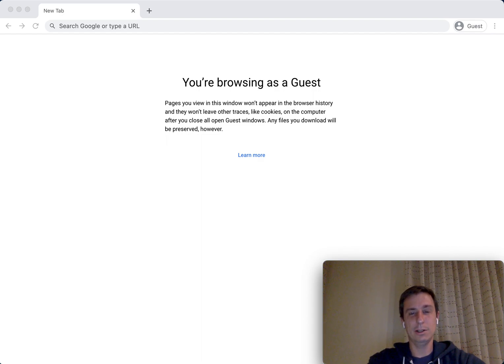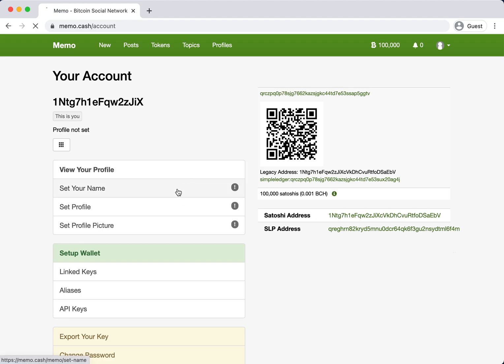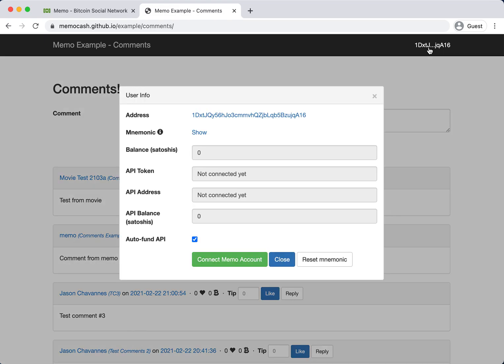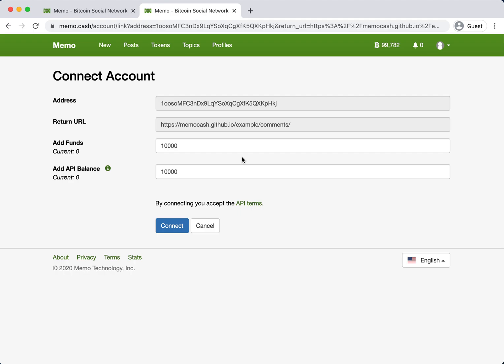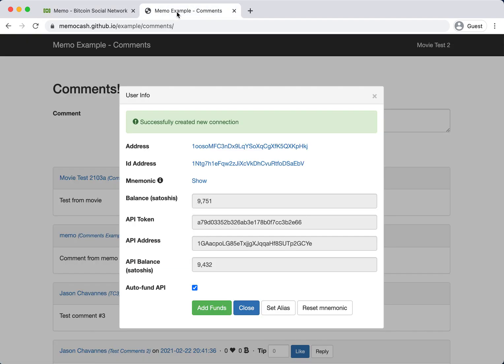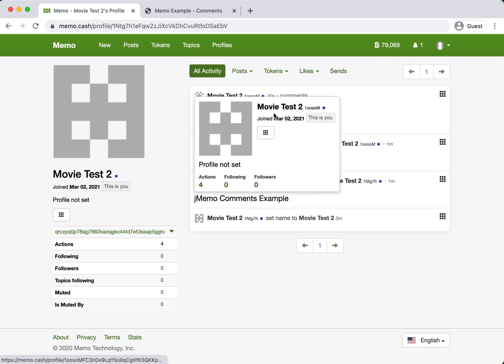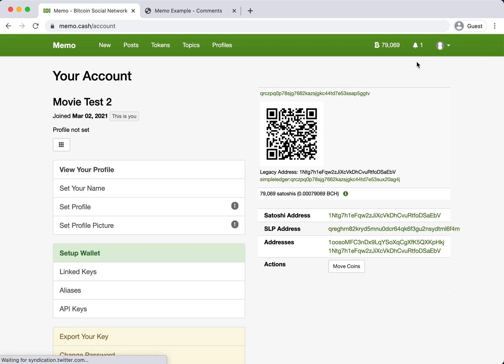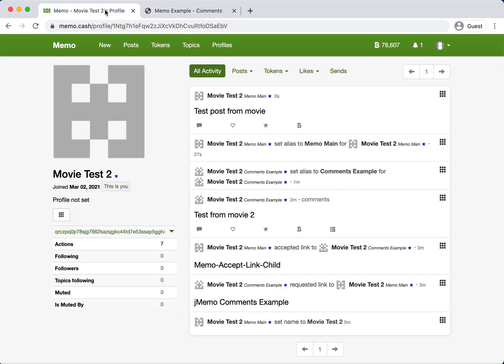Memo Linked Keys - Comments Example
Sorry audio is quiet.